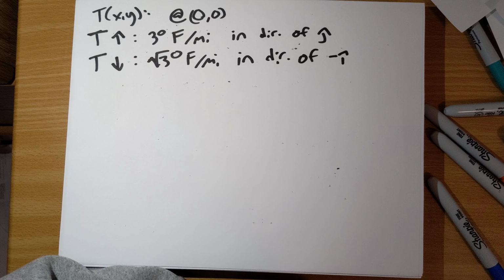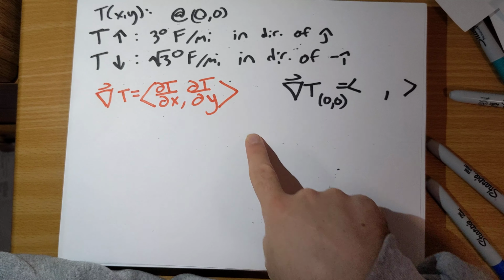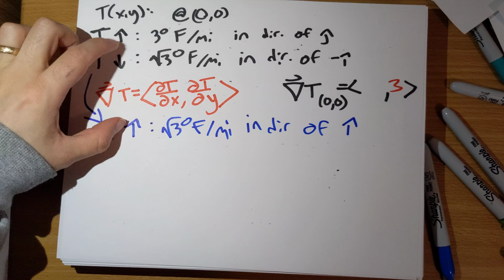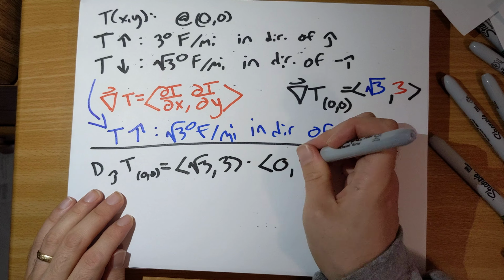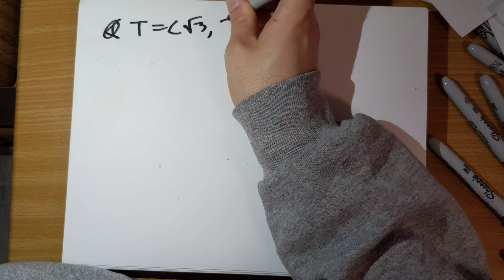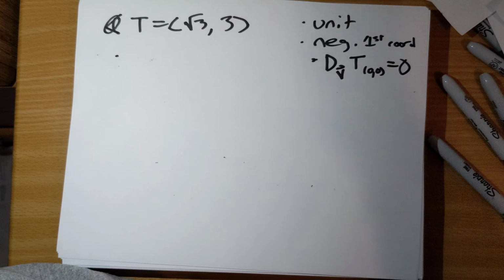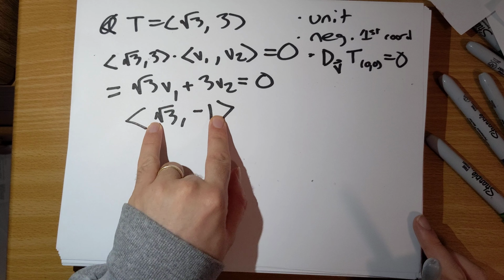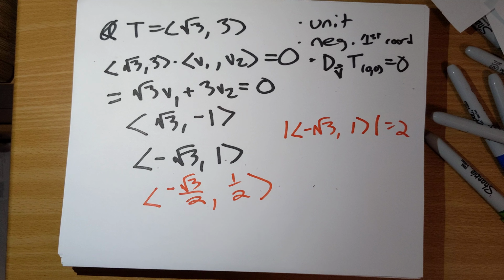251 test 2 review: #15